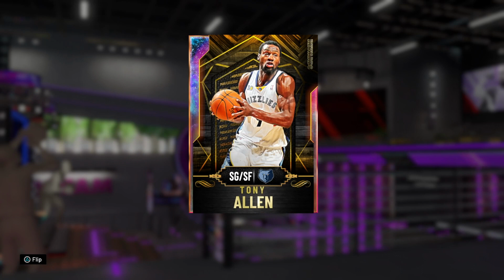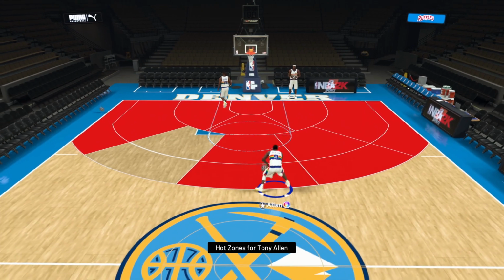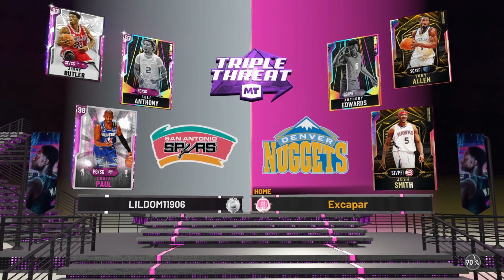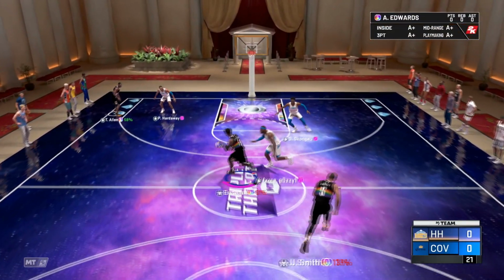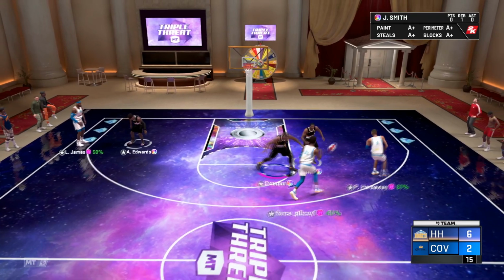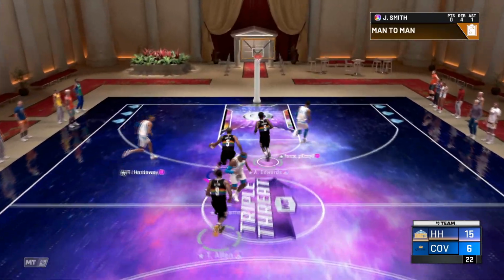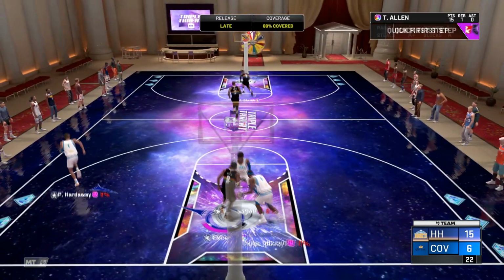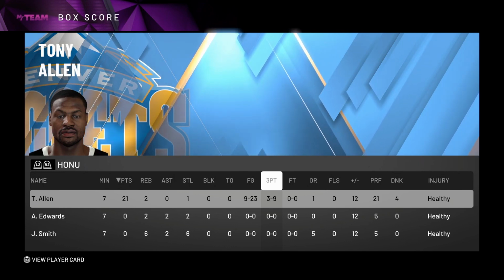GALAXY OPAL TONY ALLEN GAMEPLAY!! THE BIGGEST CONE IN 2K20!! INSANE DEFENSE BUT CANT SCORE!!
Galaxy Opal Tony Allen 2K20 - Nba2K20 Galaxy Opal Tony Allen Gameplay

GALAXY OPAL STEVE SMITH!! OPAL JIMMY BUTLER WITH BETTER DRIBBLING!!. In this video we play a game of nba 2k20 myteam using the new steve smith card. This steve smith galaxy opal card is one of the best cards in nba 2k20 myteam and is potentially the best shooting guard in nba 2k20 myteam. Tis galaxy opal steve smith wade is one of the only shooting guards in this game to have range extender and hof clamps in nba 2k20 myteam.  These care the 2 best badges that you can get in nba 2k20 myteam.. This is one of the best shooting guard cards as well as being one of the best galaxy opal cards in nba 2k20 myteam. This is one of the new prime cards in nba 2k20 myteam. This is a 99 ovr 99 overall galaxy opal in nba 2k20 myteam